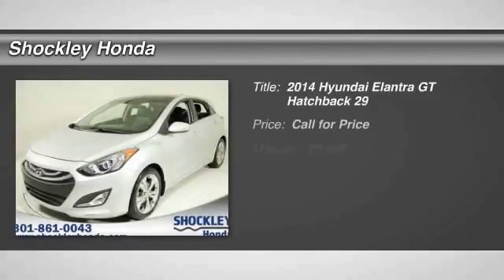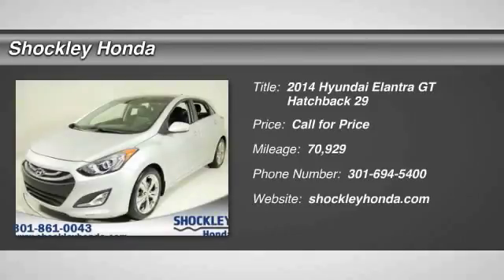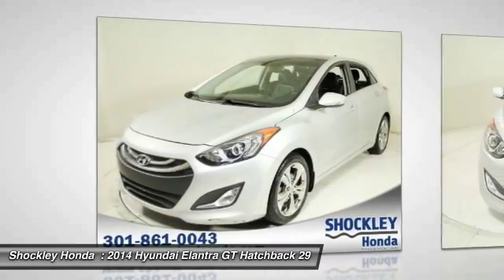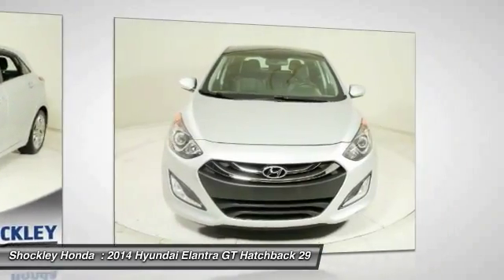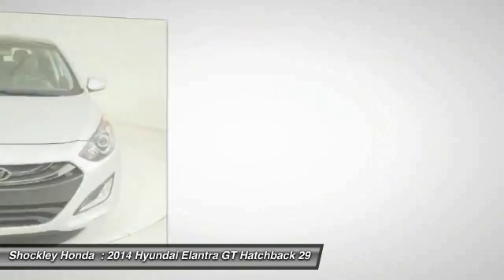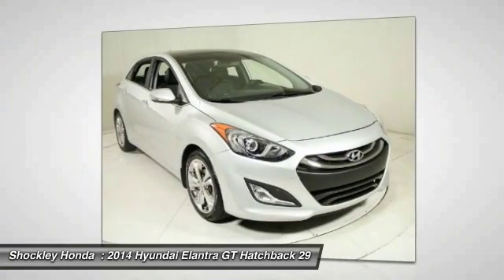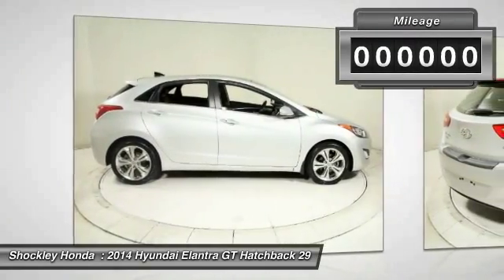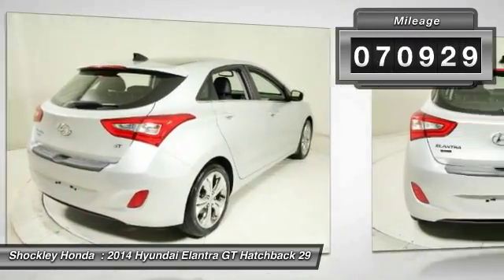2014 Hyundai Elantra GT Frederick MD 7361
2014 Hyundai Elantra GT GT

Shockley Honda
7400 Shockley Drive

Pick up this Silver 2014 Hyundai Elantra GT, available today at Shockley Honda . This could be the one you've been searching for.